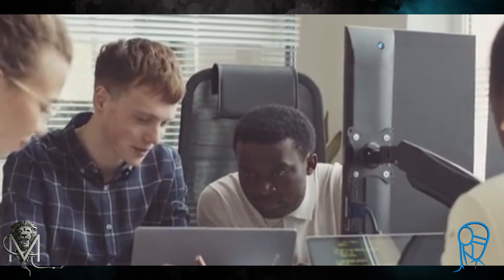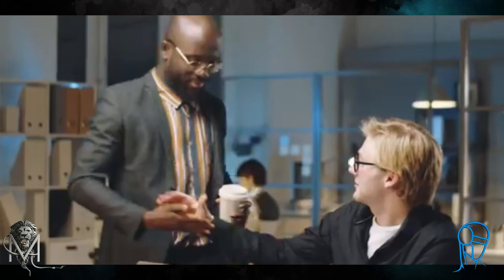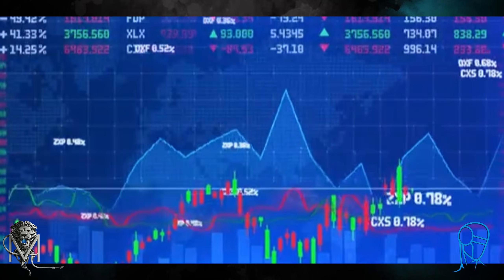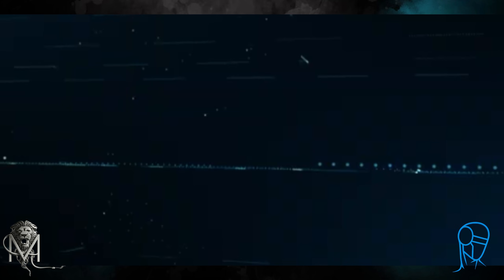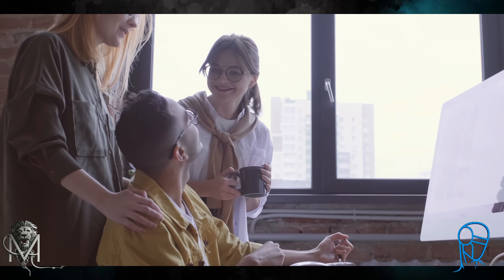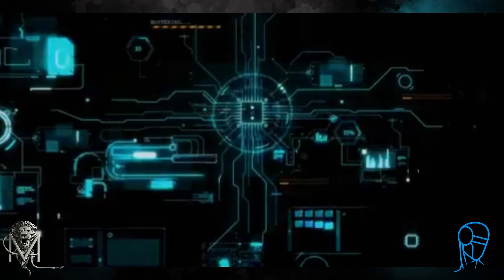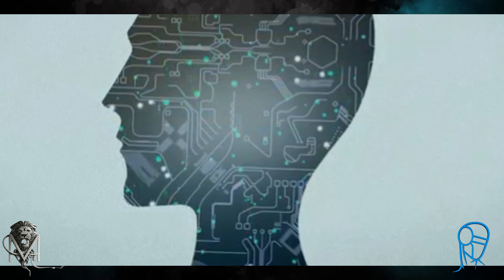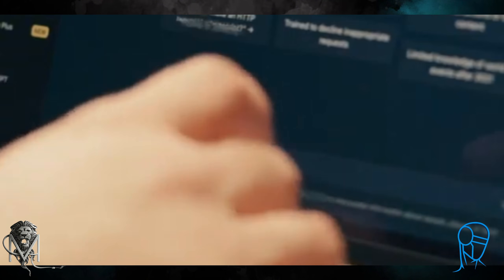DISTURBING WARNING FROM EX-OPENAI SCIENTIST: "THIS WILL HAPPEN IN 2026"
EX-OPENAI SCIENTIST WARNING: THIS HITS IN 2026 -- HEYGEN (Avatars – Have your own clone to present your videos and podcasts)

In today's video, we analyze the recent and controversial interview with Ilya Sutskever, one of the biggest names in tech, where he reveals the missing piece needed to achieve Artificial General Intelligence. Discover why the era of simply scaling up language models like GPT might be ending and how we are shifting back to a crucial phase of research and technological innovation. Understand the shocking prediction that human behavior will change drastically as artificial intelligence becomes more powerful and ubiquitous in our daily lives, bringing unprecedented situations.

Furthermore, we explore the concept of superintelligence not as a finished mind, but as a system capable of learning any job, which could trigger explosive economic growth and transform the job market. We discuss safety risks, the need for AI alignment with sentient life, and how governments and companies are reacting to these rapid changes. If you want to understand the future of technology, the evolution of machine learning, and how AGI will impact society in the coming years, this breakdown is essential for staying ahead.

🟡 AIs AND TOOLS MENTIONED IN THE VIDEO:
-  HEYGEN (Avatars – Have your own clone to present your videos and podcasts)

- ELEVENLABS (The best tool to generate and clone voices)

Never Spend Hours Searching for Images Again: Create Your Perfect Image with AI

Topics:
ILYA SUTSKEVER'S SHOCK WARNING: WHAT CHANGES IN 2026
FORMER OPENAI SCIENTIST: THE 2026 AI SHIFT IS COMING